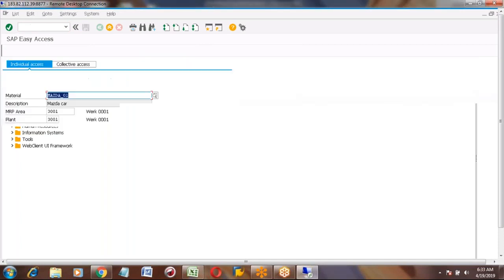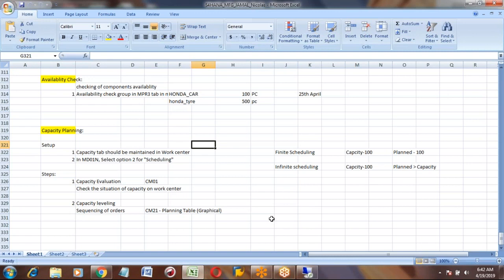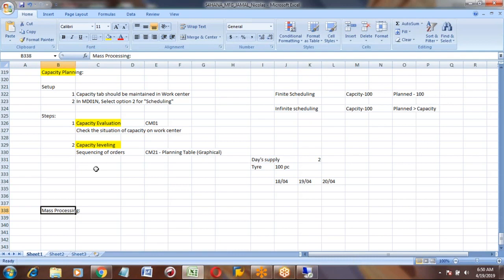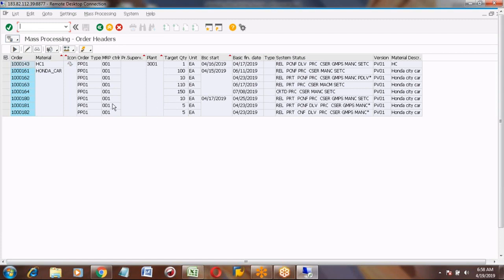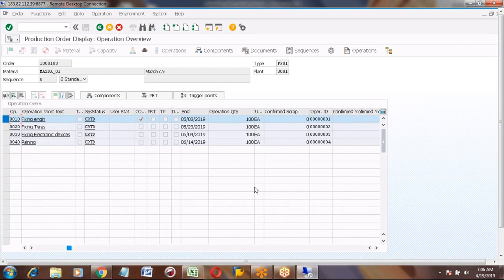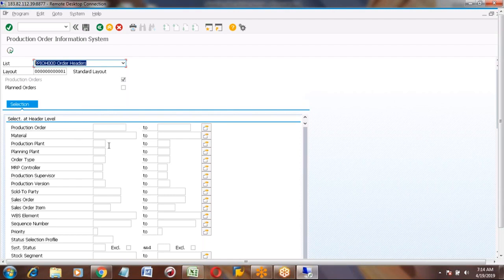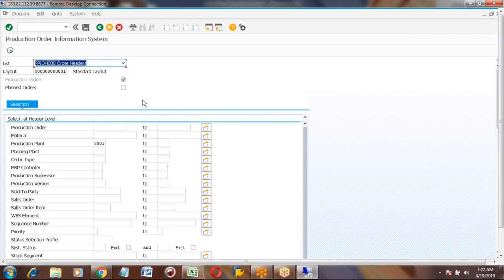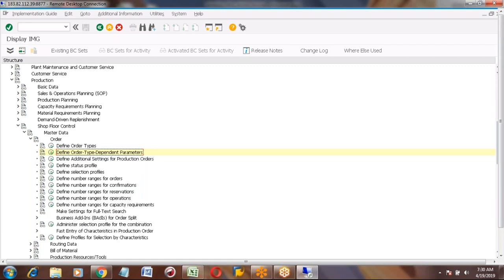SAP HANA PP Session 14